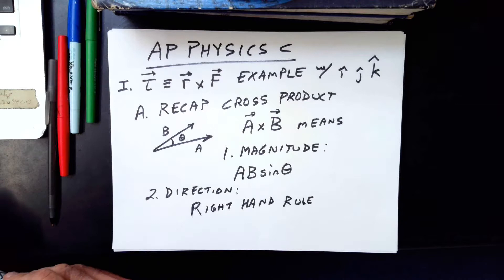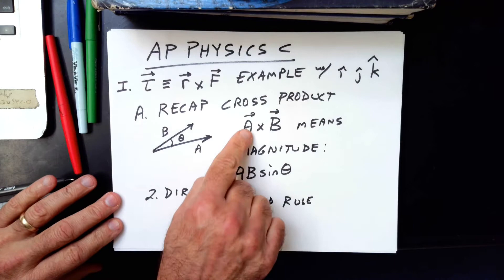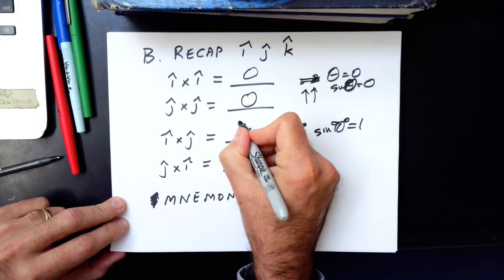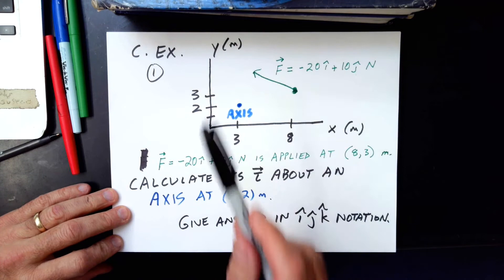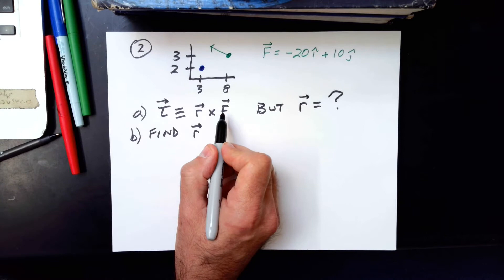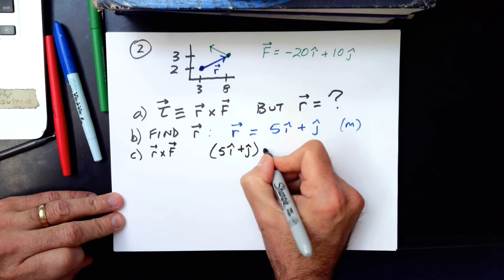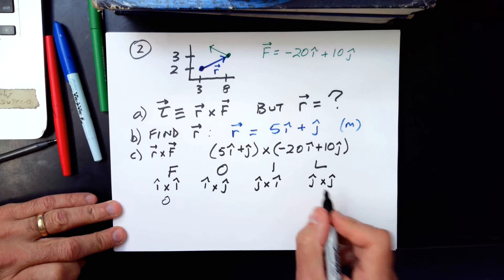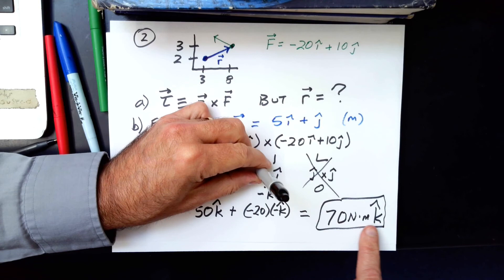Torque Example Problem with Vectors in ijk Notation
Using ijk notation and the cross product to calculate torque: example problem.